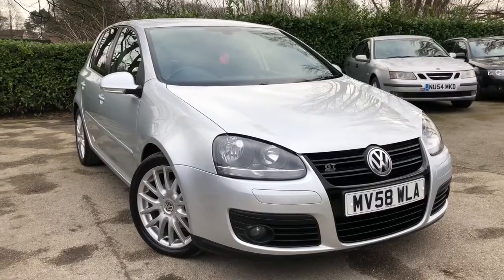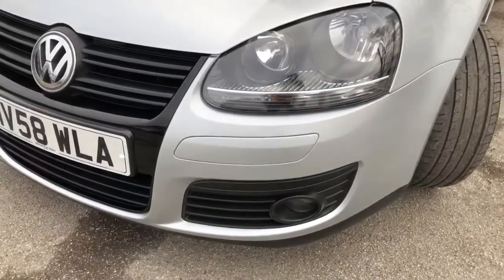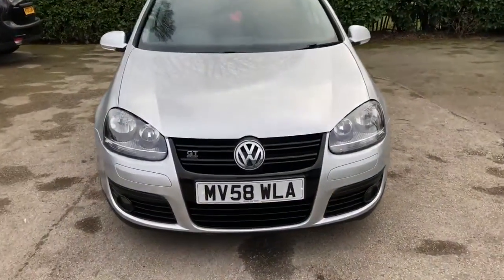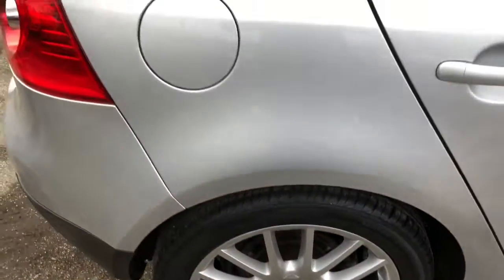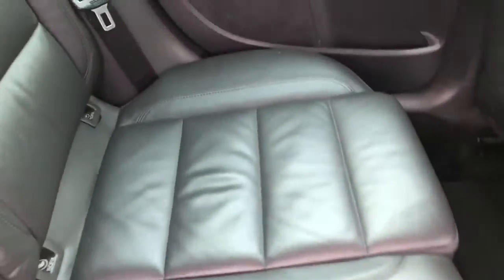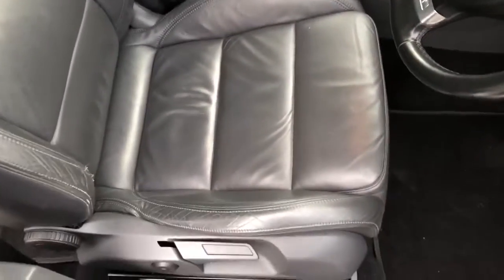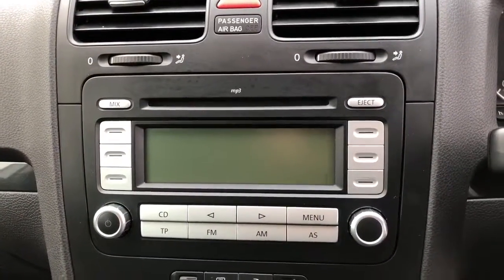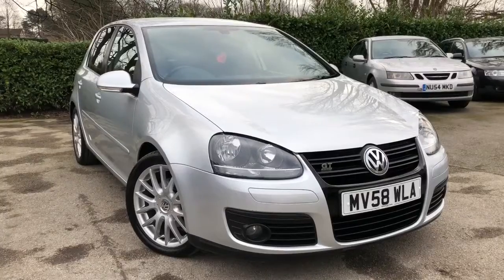Allman cars ltd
2008 Volkswagen Golf 2.0 GT TDI 5 door 140 BHP for sale at allman cars ltd Northwich Cheshire